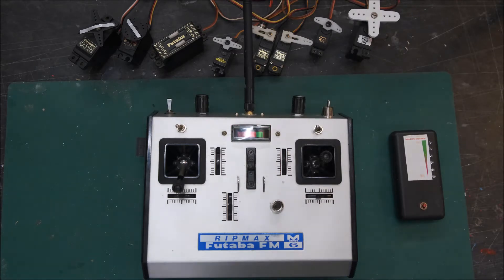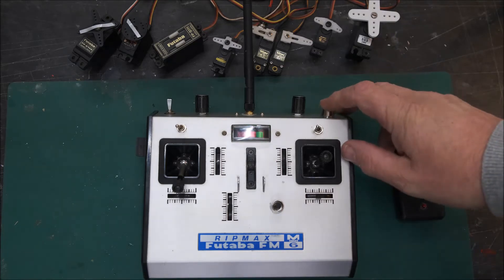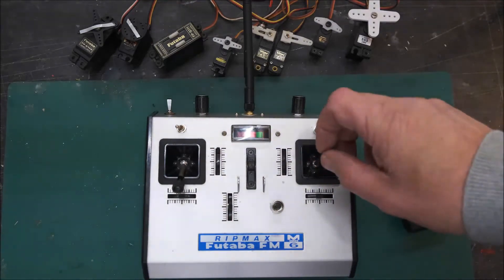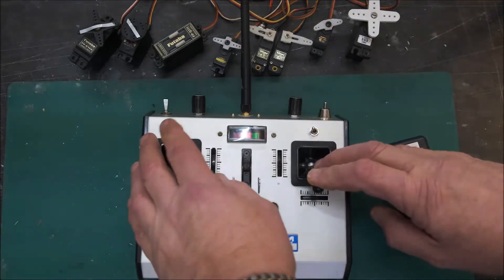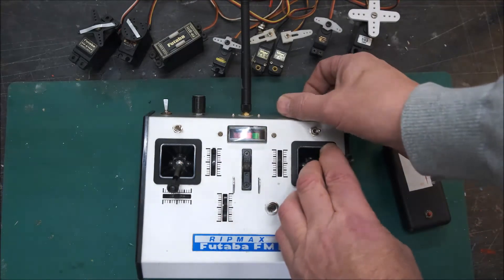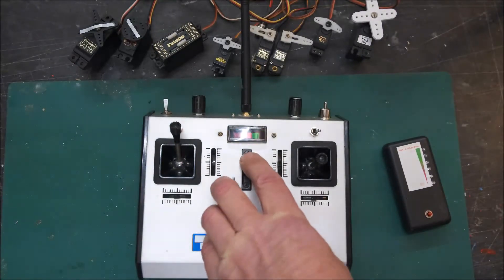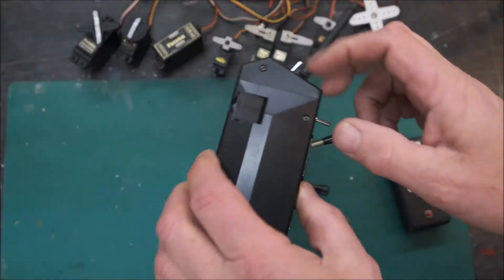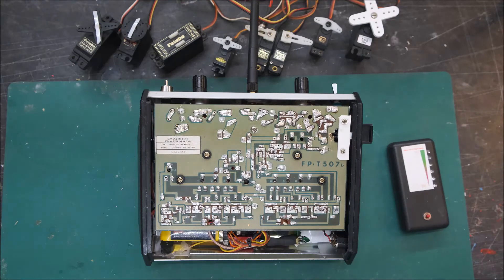Futaba M6 Restomod from 35 Mhz to 2.4 Ghz and Arduino F3A Encoder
Restoration and modification of a 1970's Futaba M6 transmitter to a 7 channel RC transmitter with an Arduino based encoder and Lemon Rx 2.4 GHz DSM2/DSMX RF module.
The Lemon module may also be used with the original AM and FM boards. email me at for details where you can pick up the ppm signal for the Lemon 2.4 GHz module.